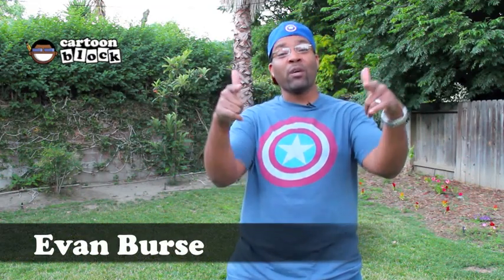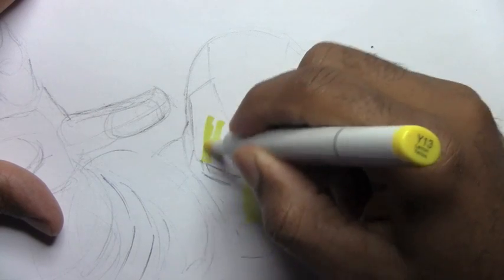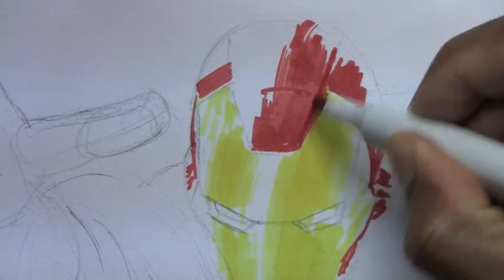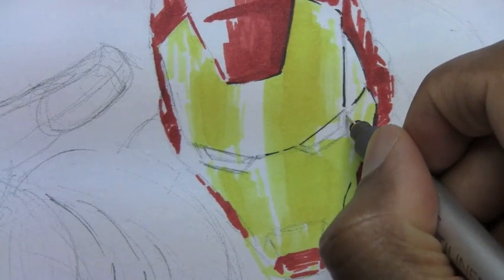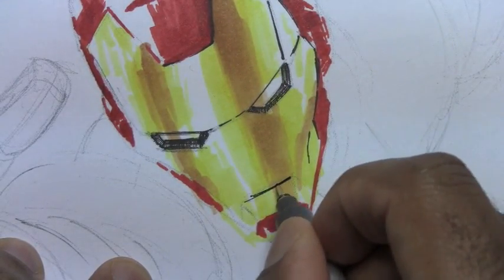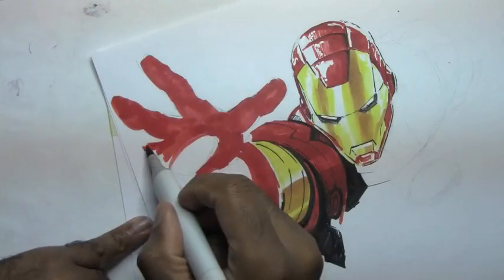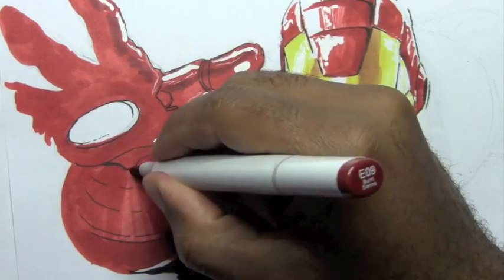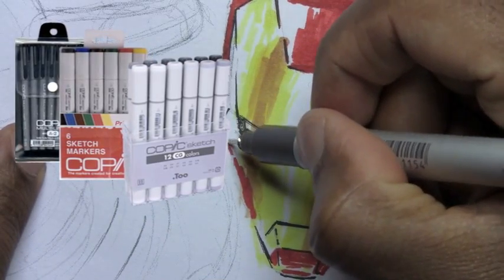How To Use Copic Sketch Markers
Hey guys, today I'll show you how to color Iron Man using Copic Sketch markers.  These markers will make any drawing look spectacular.  To enter the GIVEAWAY, leave the correct comment & follow this link:

Send your mail to:
Cartoon Block